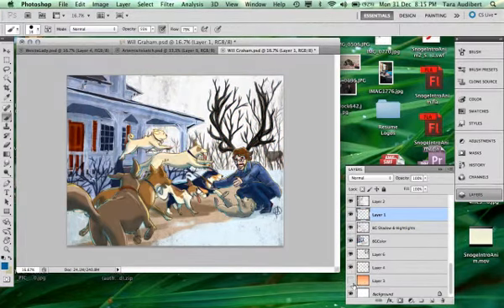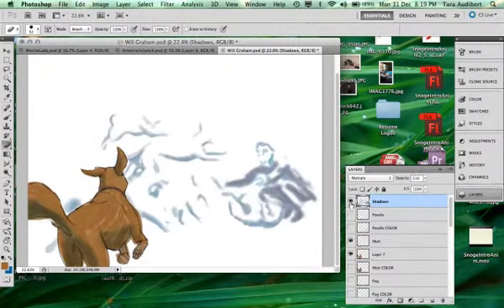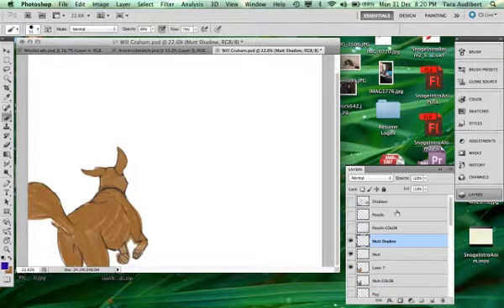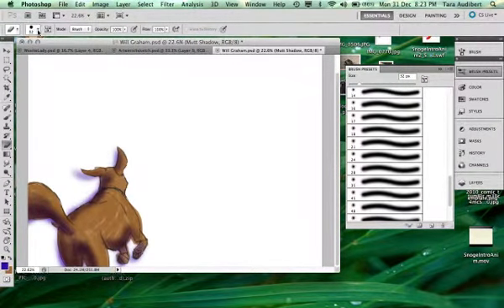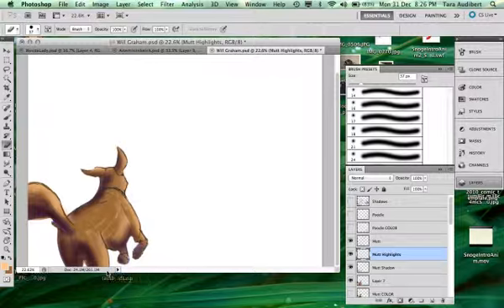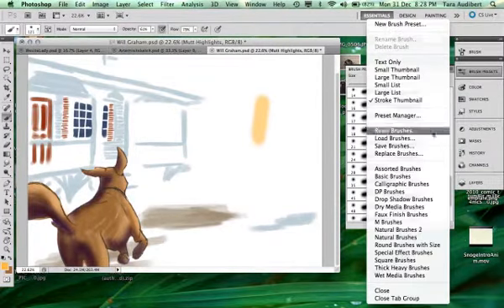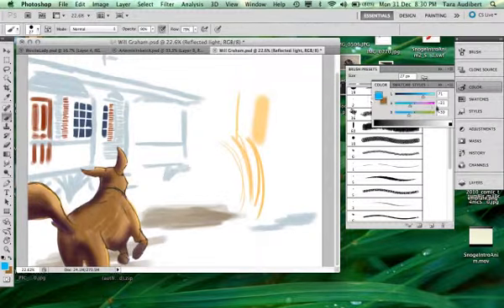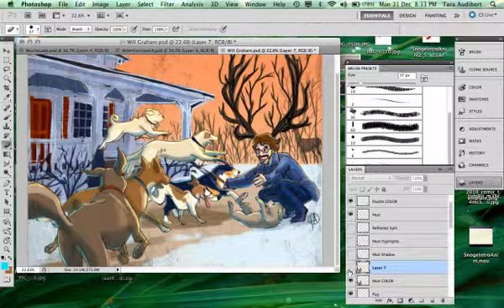Photoshop- Adding Shadows & Highlights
Quick in class demo for adding quick shadows and highlights to a photoshop sketch.